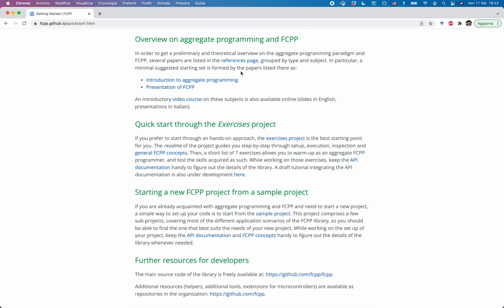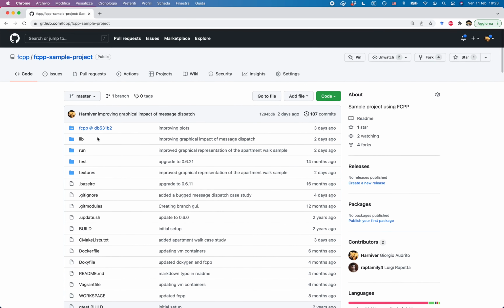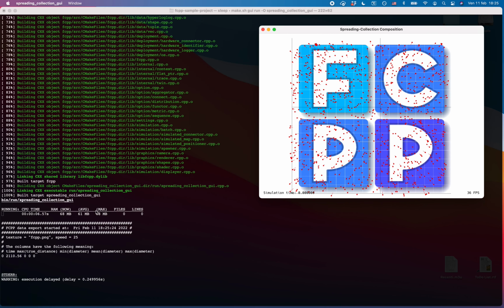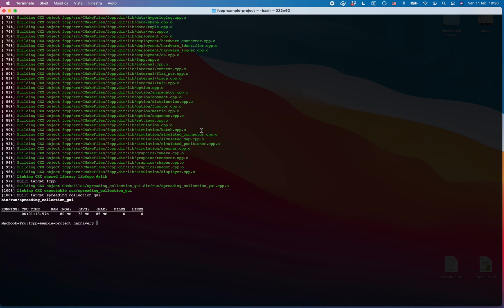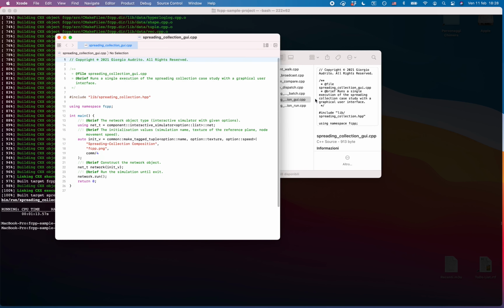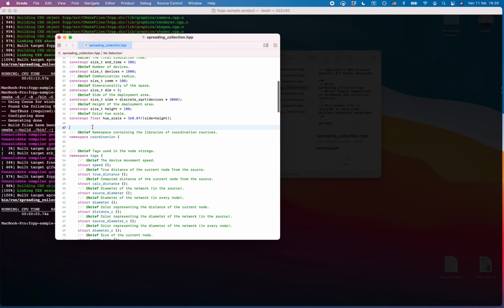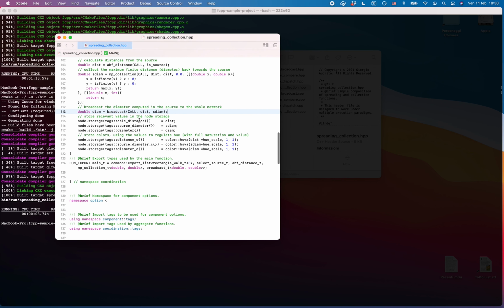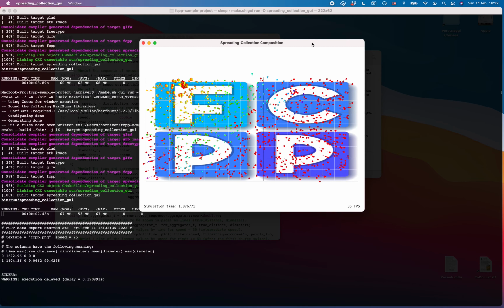FCPP Walkthrough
A short tutorial to introduce the usage of the FCPP library for simulation and execution of distributed aggregate systems.